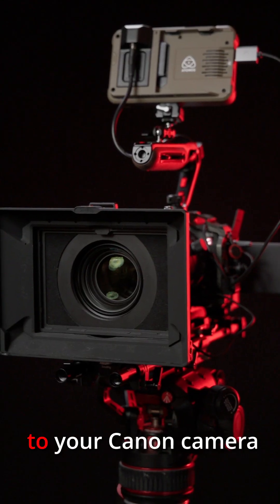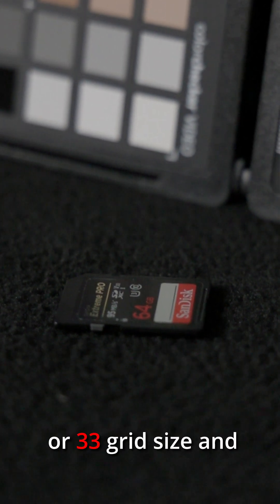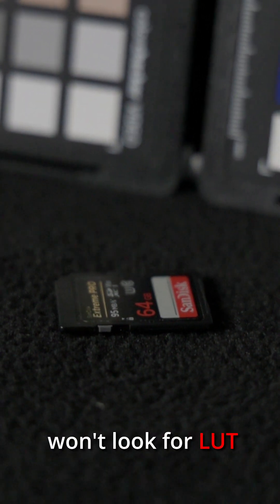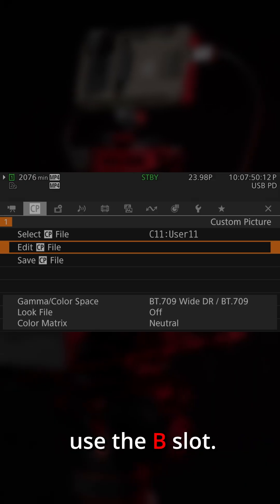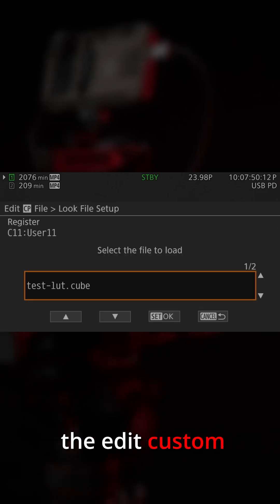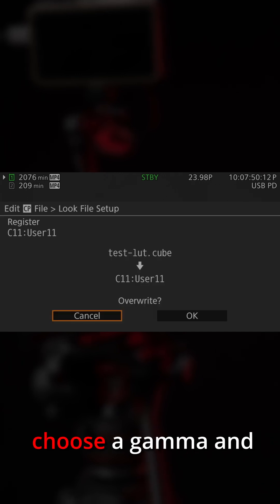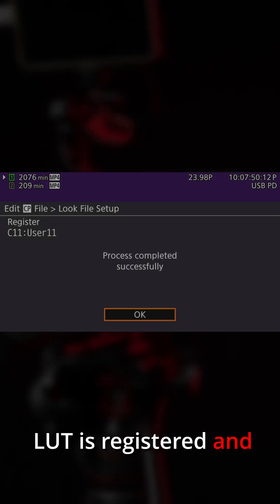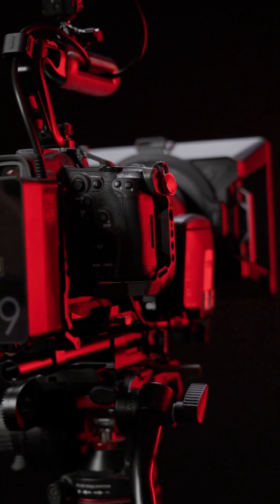Loading and Using Look Files on a Canon Cinema Camera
What you need to know about getting a LUT into your Canon cinema camera to use as a look file.

Gear I Use to Make Videos
⯈ Canon EOS R5
⯈ Canon EOS R5 Mark II
⯈ Canon EOS R5C
⯈ SmallRig NP-F Battery Adapter Pro
⯈ SmallRig VB99 Pro V-Mount Battery
⯈ Anker Prime 27650 mAh Power Bank